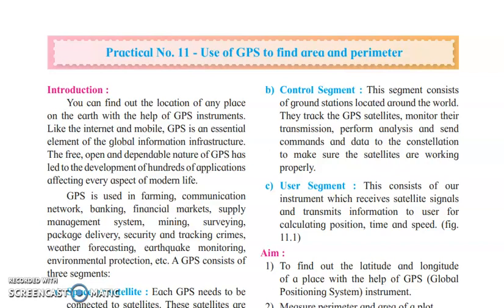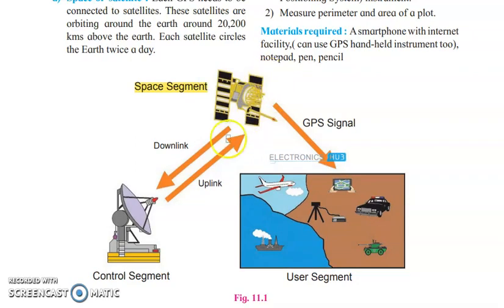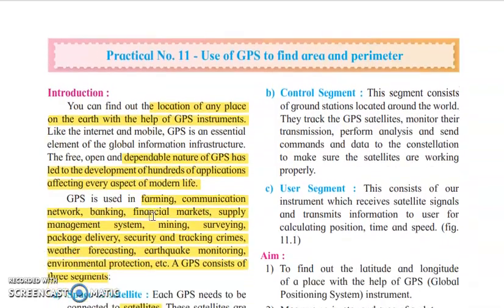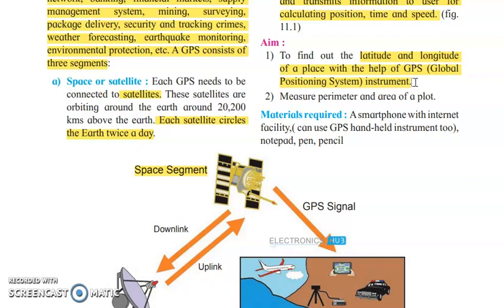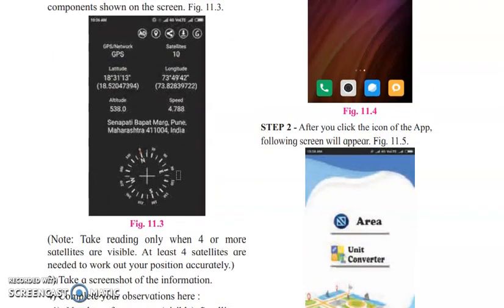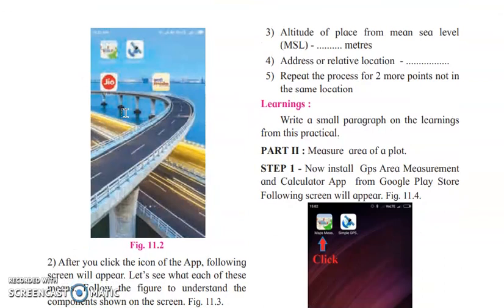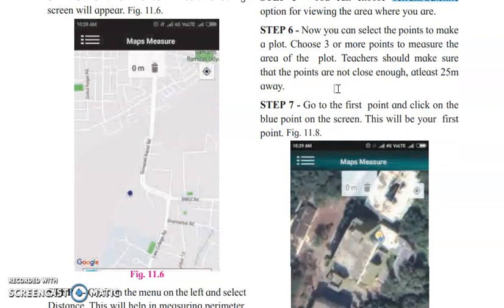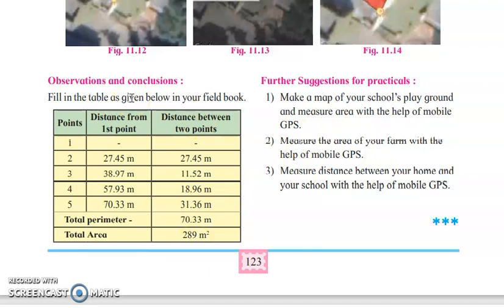GEOGRAPHY 11TH HSC MH BOARD SCI/ARTS PRACTICAL-11 USE OF GPS TO FIND AREA/PERIMETER FULL PART-1